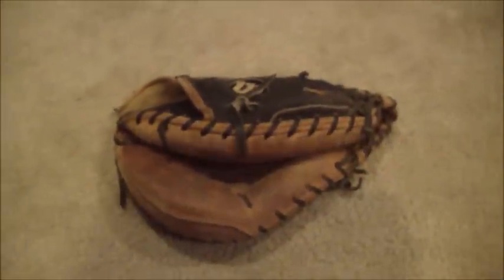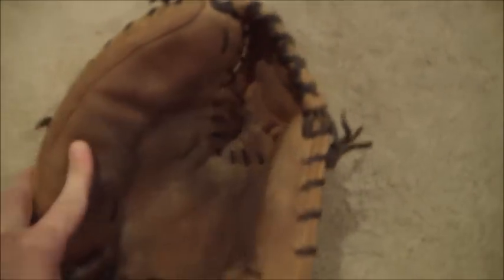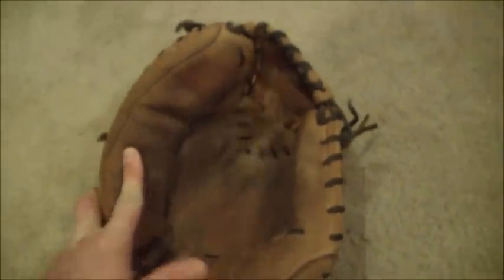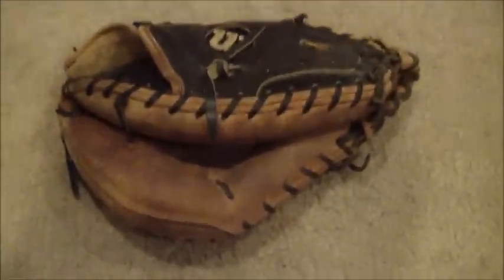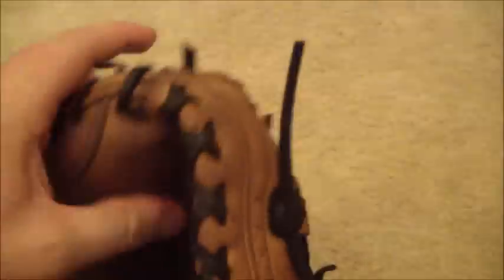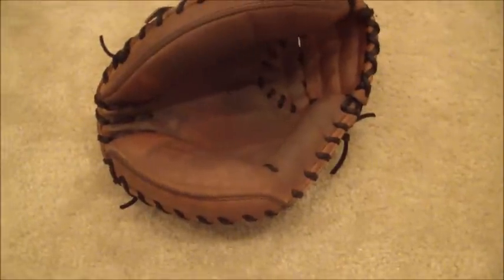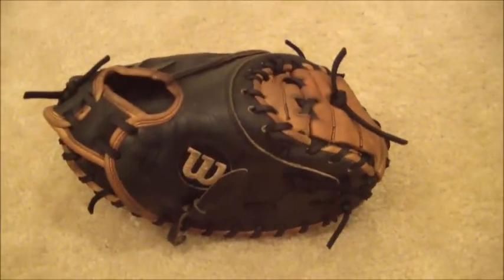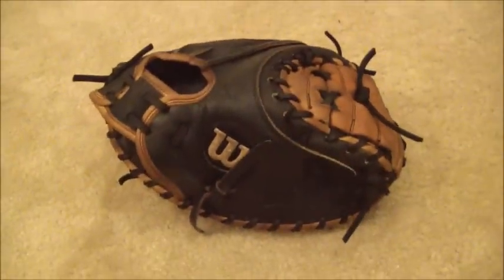Wilson A2403 Catcher's Mitt Relace Before and After Glove Repair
Here we have a before and after video of a Wilson A2403 Catcher's Mitt.